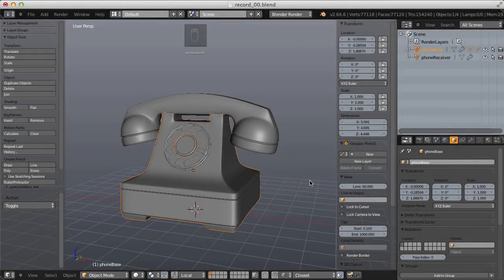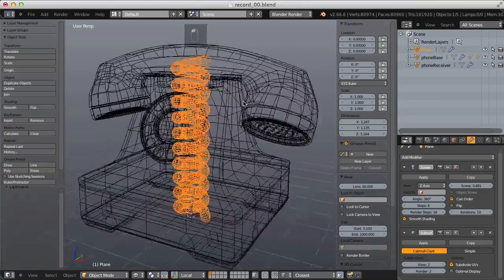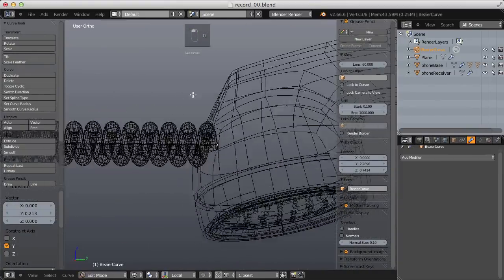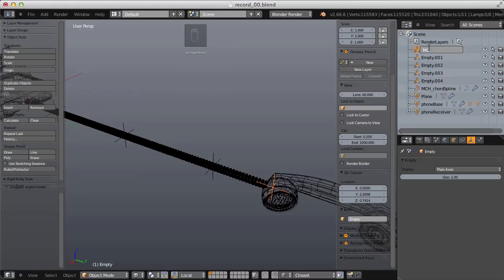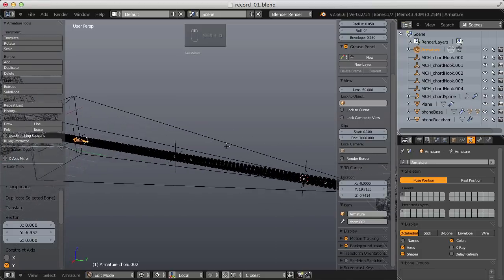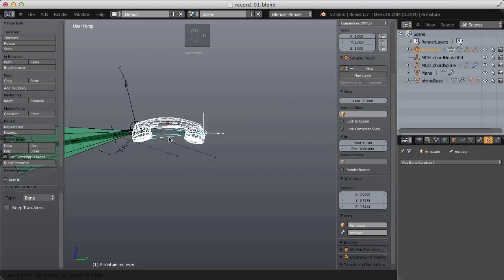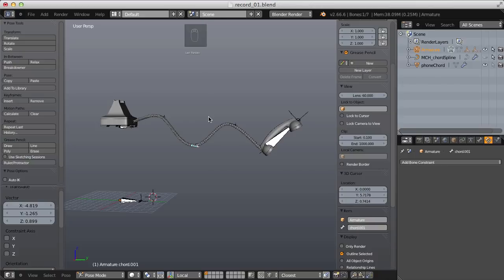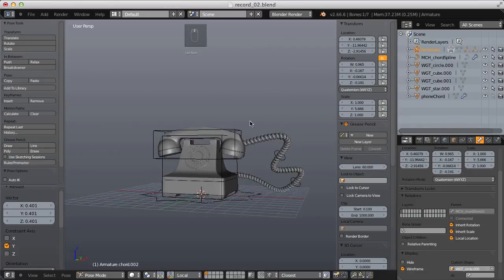Rigging a Spiral Phone Chord in Blender